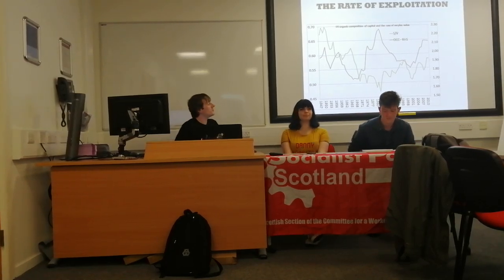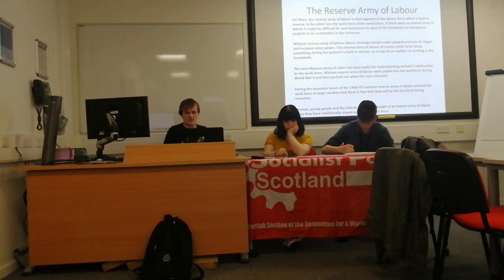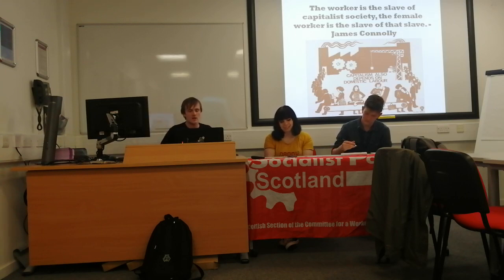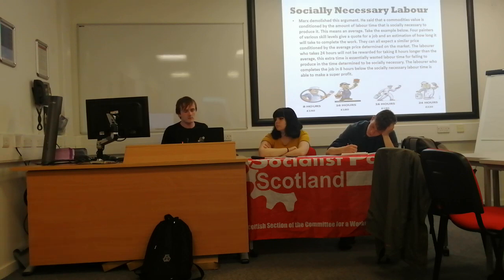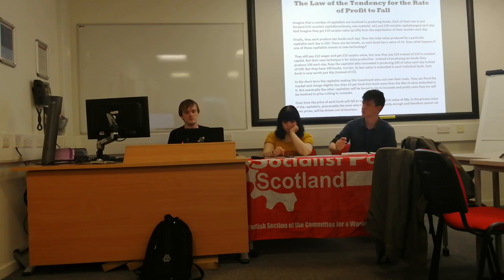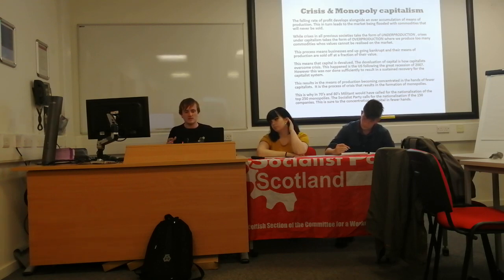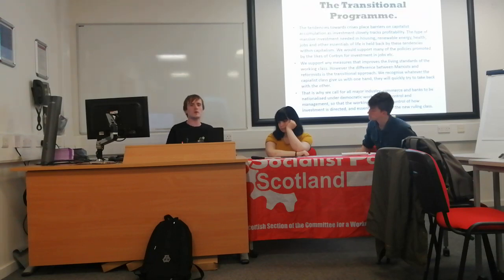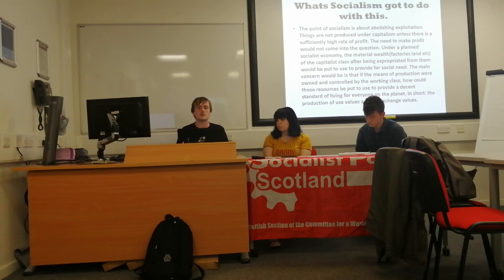Young Socialists meeting - an introduction to Marxist Economics(part 2)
Second part of the day school organised by "Young Socialists-Young workers rights campaign" on how workers are exploited by bosses and the relevance of Capital vol 1 by Karl Marx